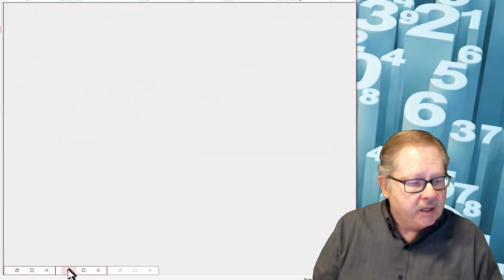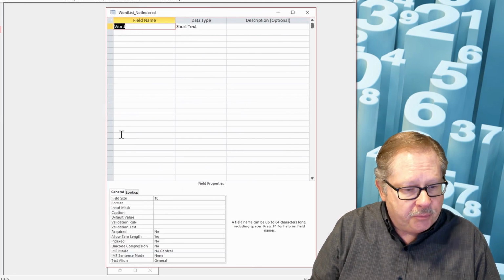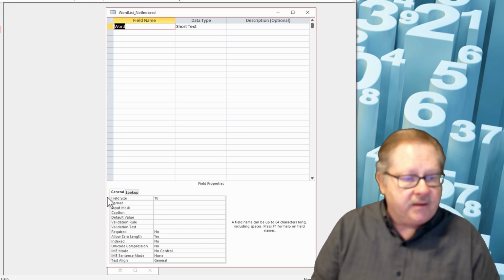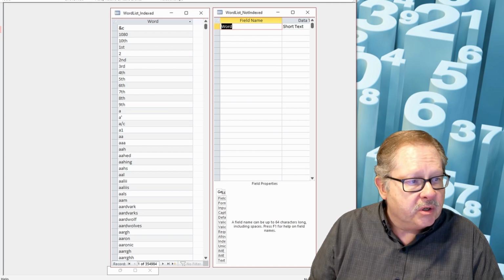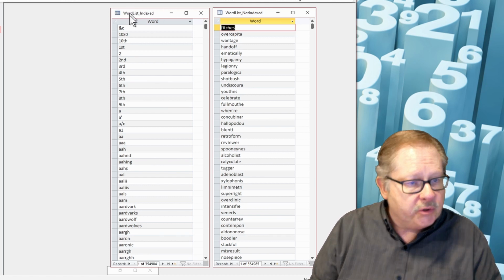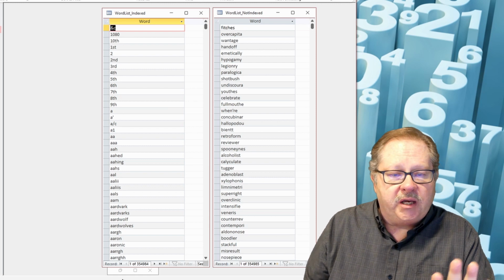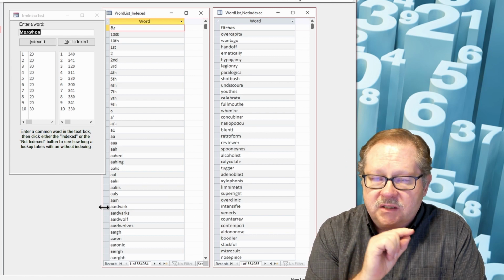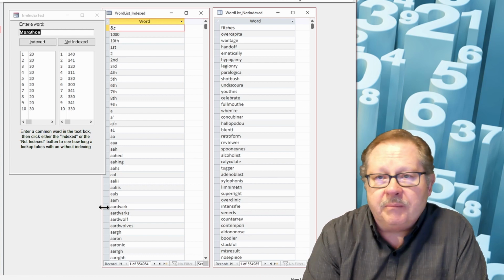MS Access: How to Index Your Critical Fields in a Table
Indexing critical fields used in queries, reports, and forms help them to open faster and have a better response time.